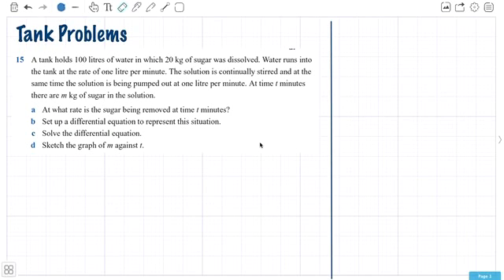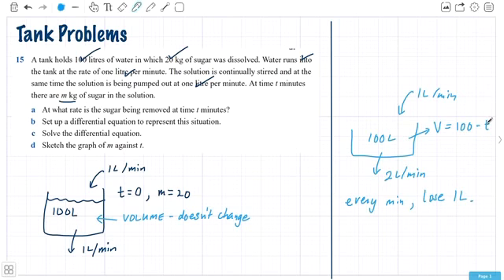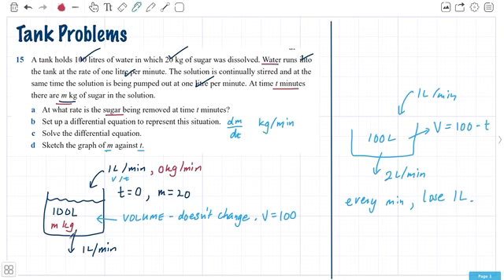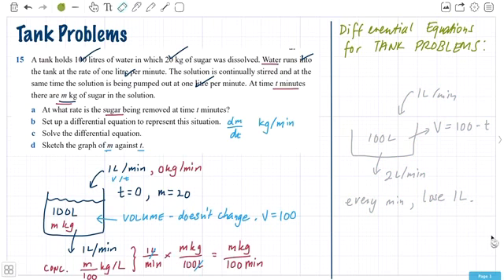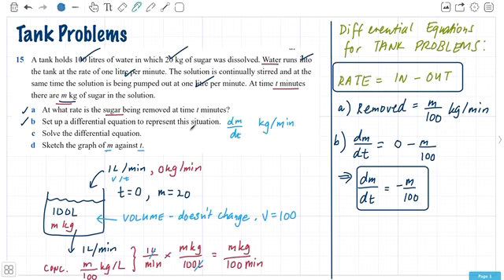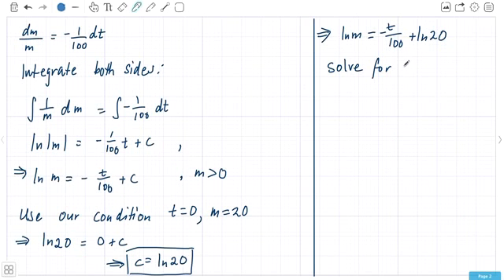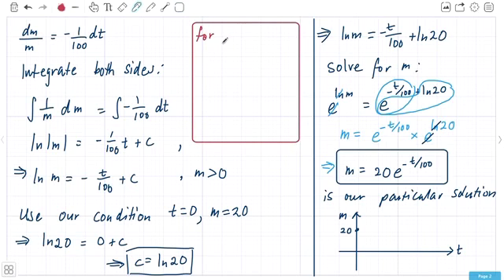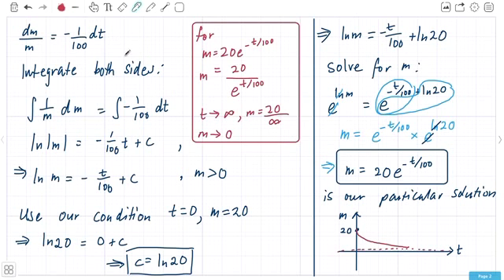CH9 9E Tank Problem